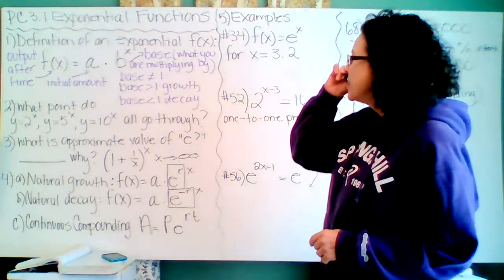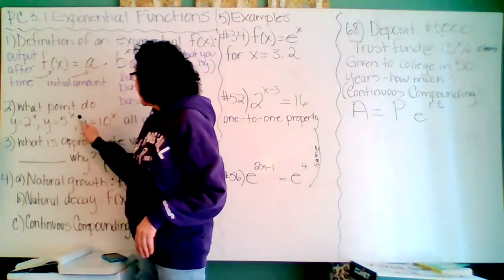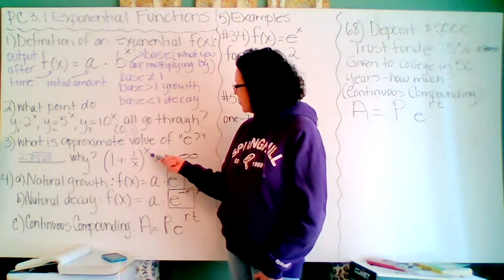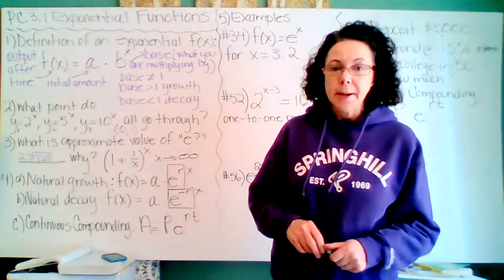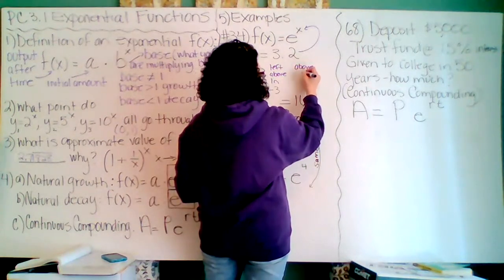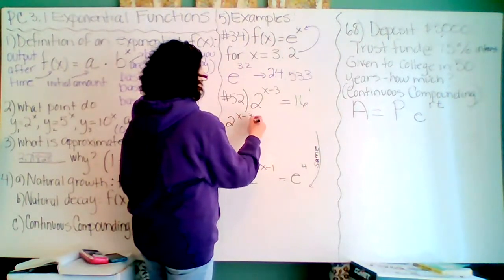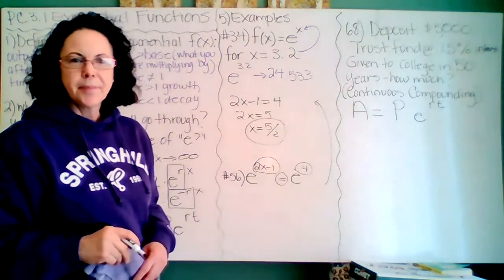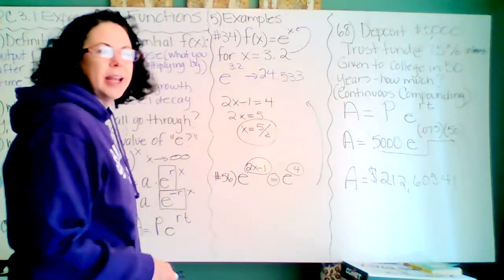PC 3 1 Video